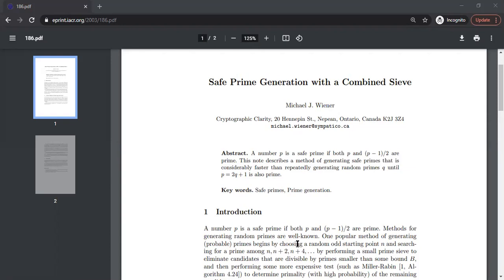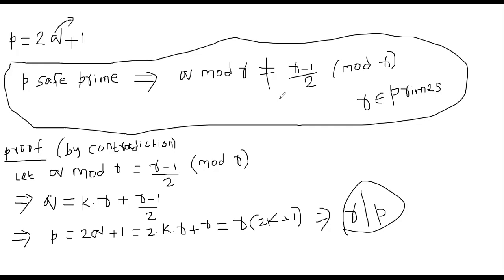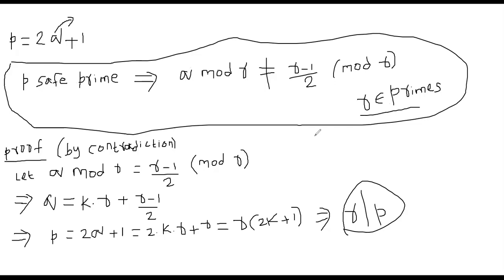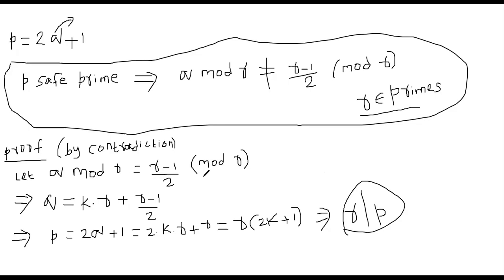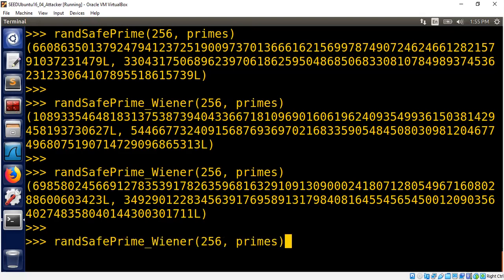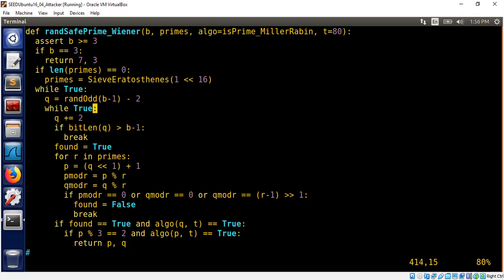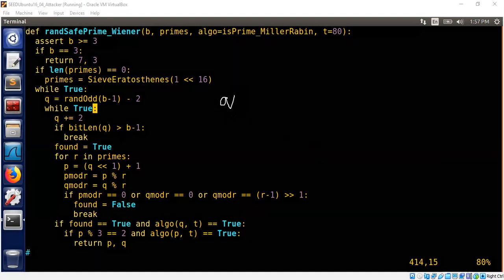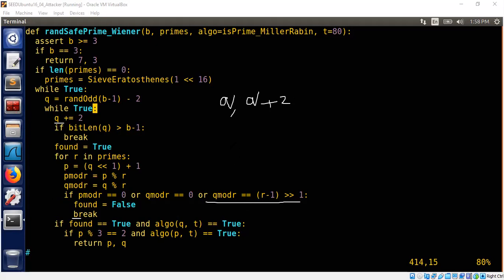Safe Prime Generation - Part 2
We discuss a faster method of generating safe primes using an interesting property that q != (r-1)/2  (mod r), where r is a prime.